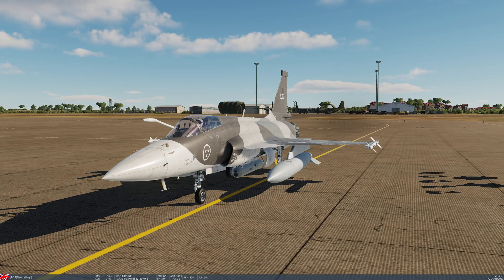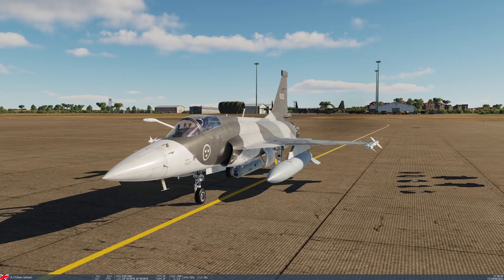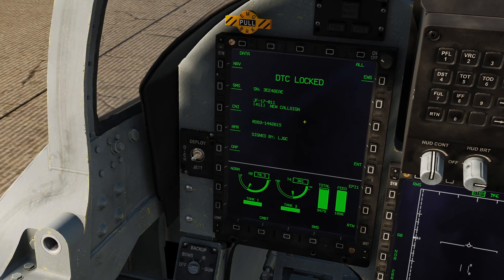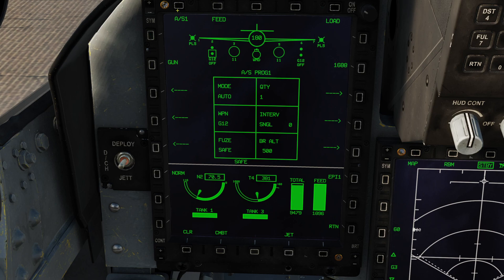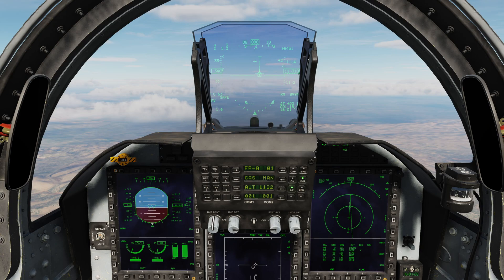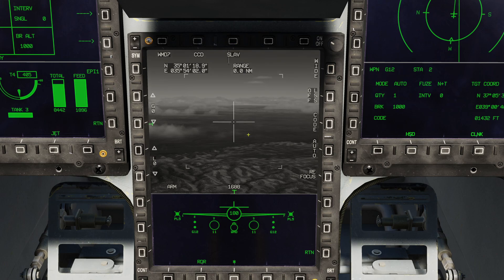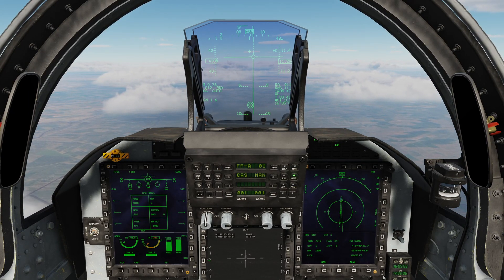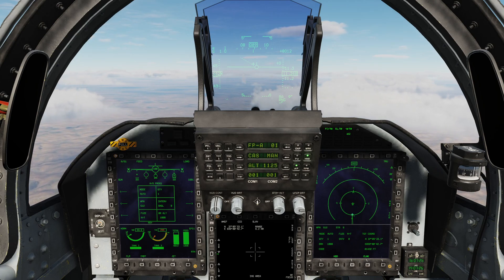DCS JF-17 Tutorial 8 - Laser Guided Bombs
Demonstration of how to use the GBU-12 in the JF-17 with the WMD7 targeting pod. I also cover how to update your DTC and laser code with the ground crew.